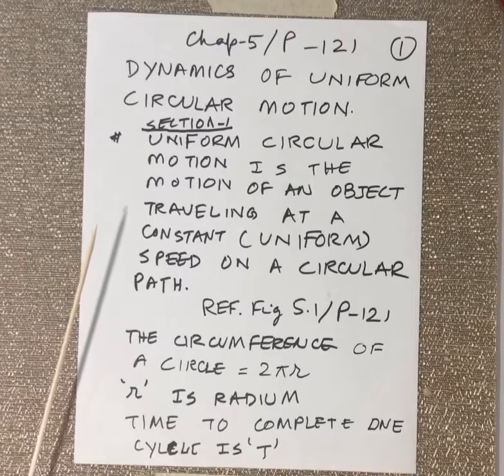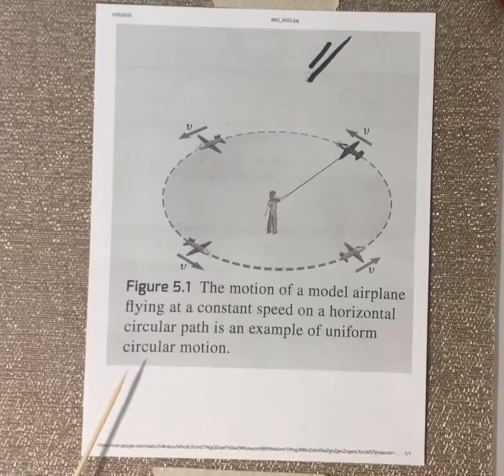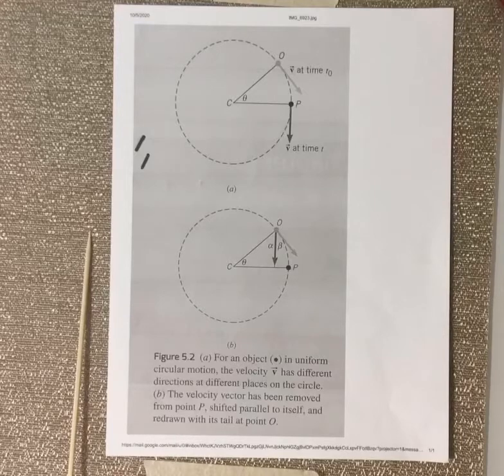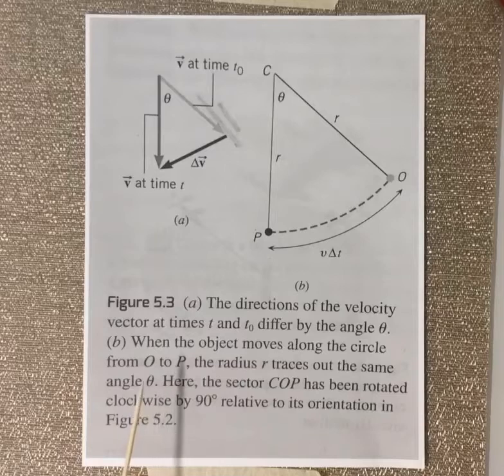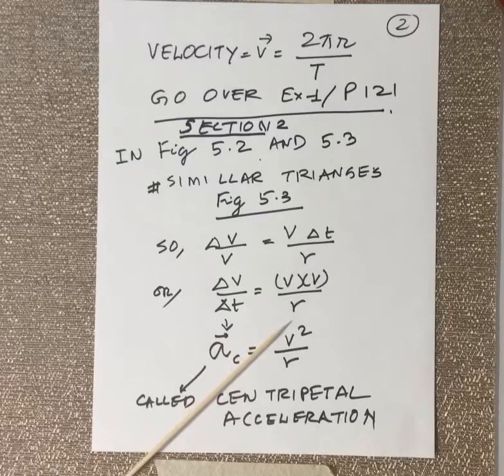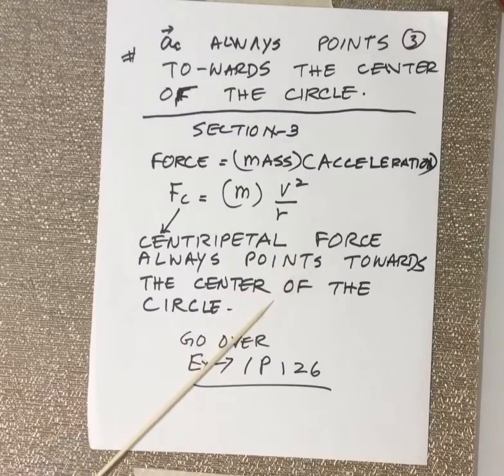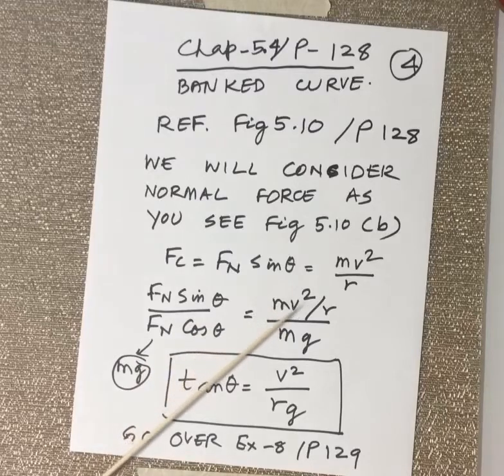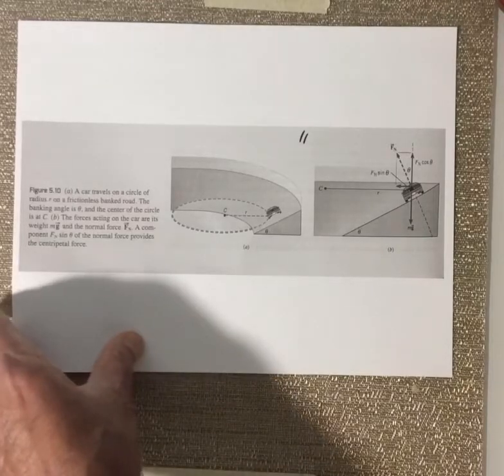PHYS111- Fall 2020 - Chapter 5